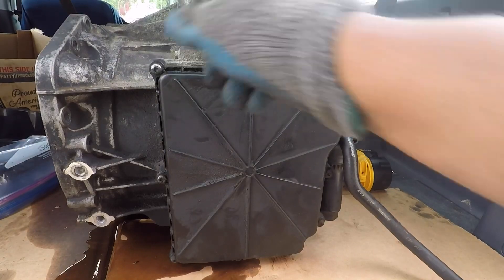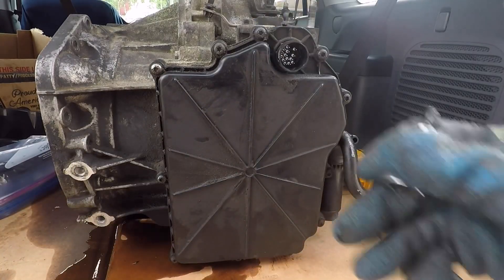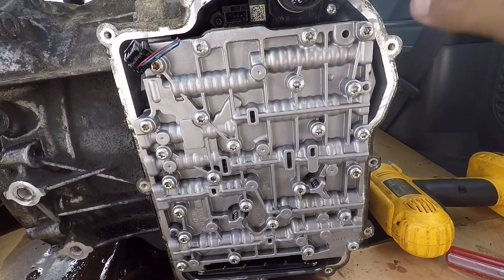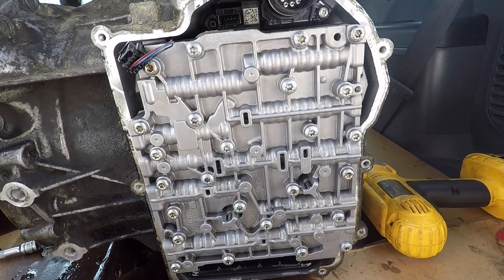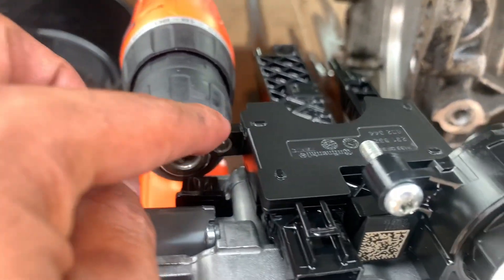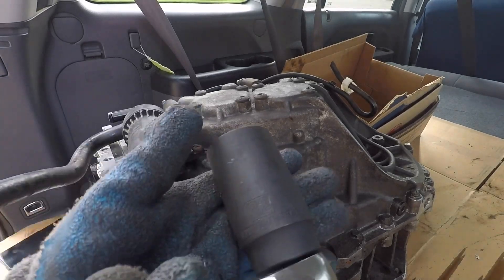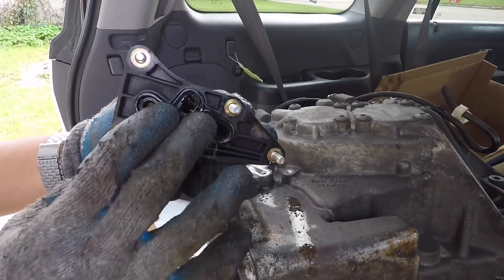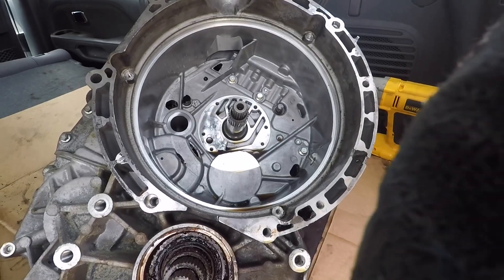Mitsubishi Evo X MR SST Transmission DCT470/ 6DCT470 build - Part 2 (Mechatronic unit)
Taking out the mechatronic unit (valve body unit) from the SST transmission off of an Mitsubishi Evo X. Also the external filter. Description with tools in the video needed to remove the unit. If I can be of any help let me know. Or if you have any suggestions for me I’d greatly appreciate it. Thank you